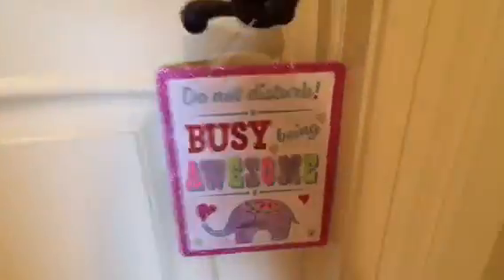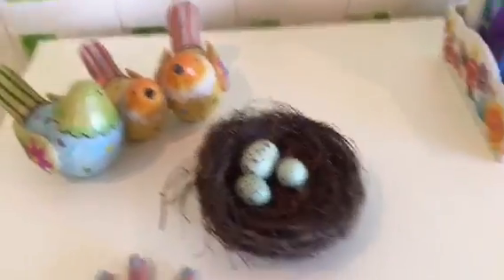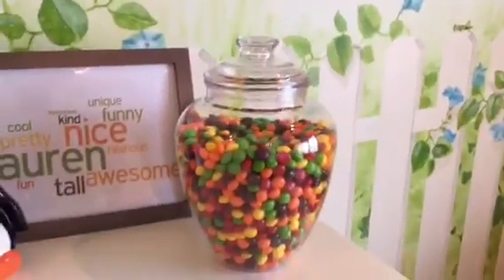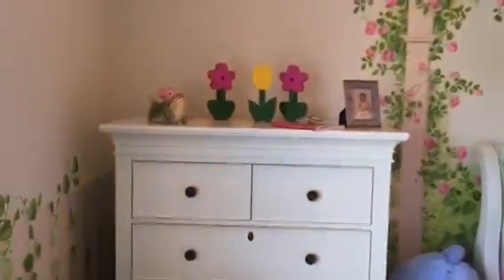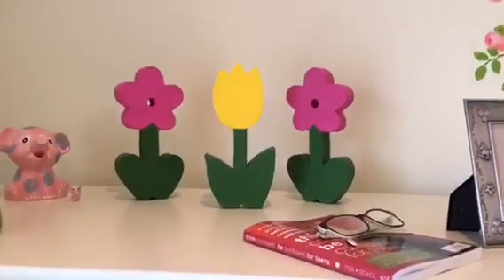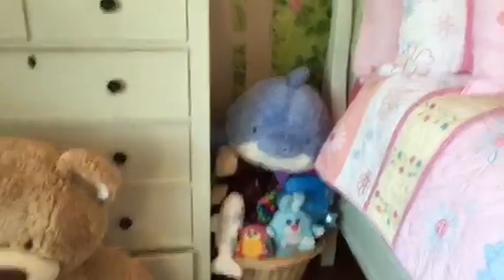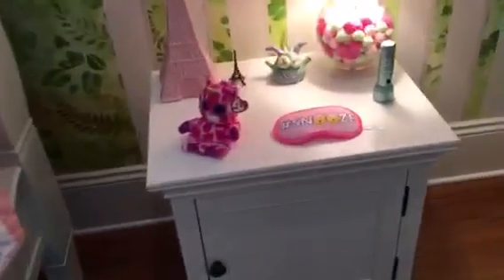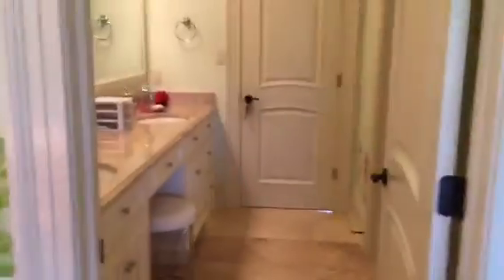2016 Room Tour for ages 8-13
Here, I show you some room decor inspiration for ages of girls 8-13. Enjoy🤗